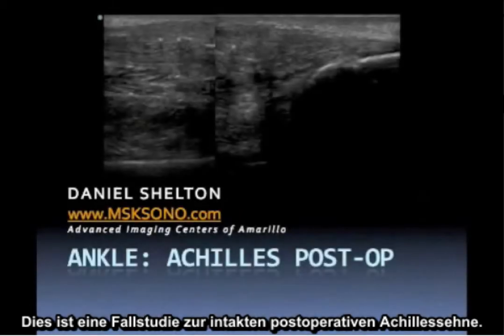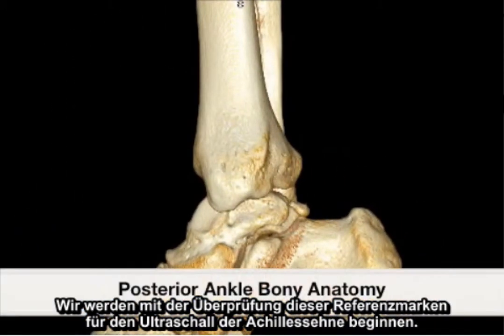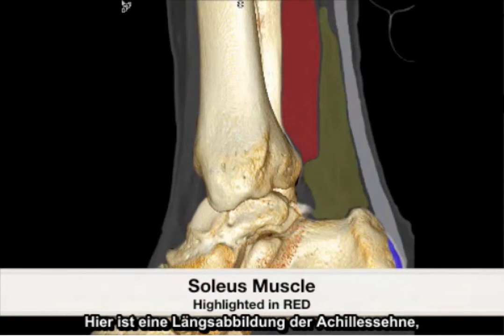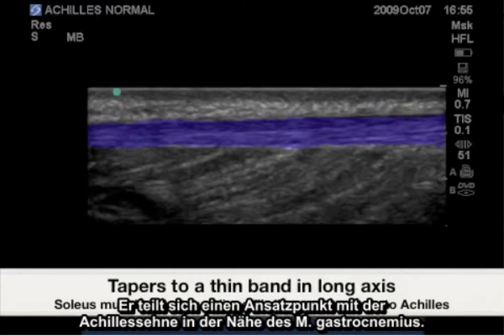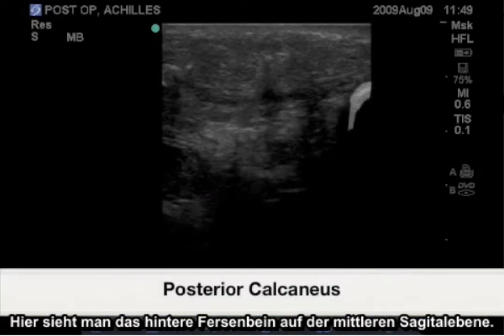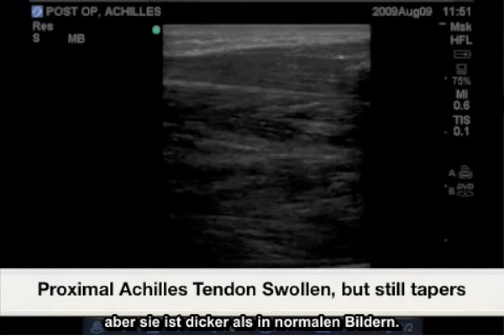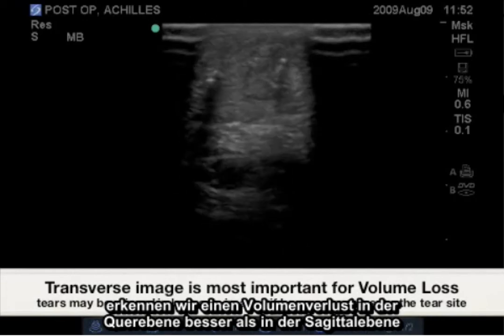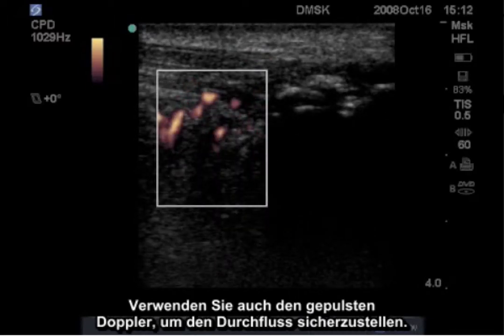Fallstudie FujiFilm SonoSite: Fußgelenk – Achillessehne postoperativ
In diesem Video wird die Anatomie des Fußgelenks und des mit der Achillessehne verbundenen Gewebes erläutert. Das Video zeigt, wie Ultraschall den Mediziner bei der postoperativen Analyse der Achillessehne und der Identifizierung von neuen Gefäßen und Kalkablagerungen unterstützt.